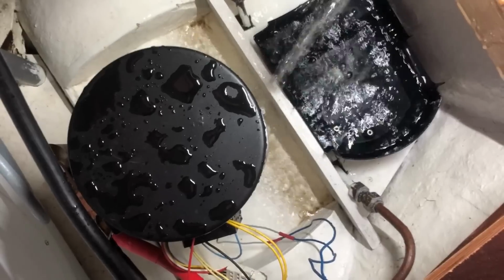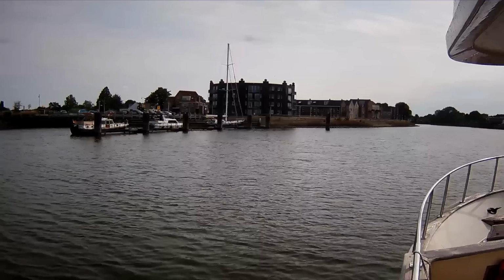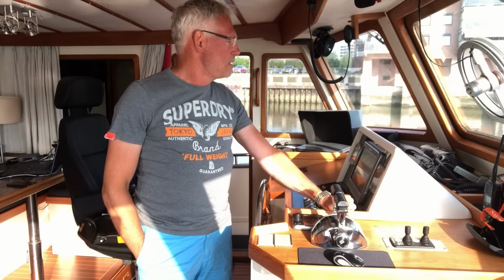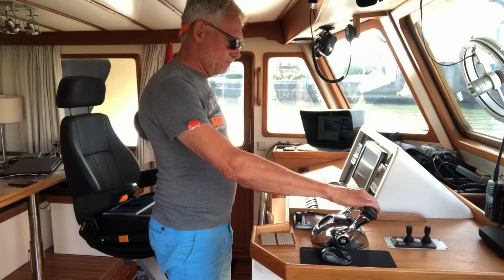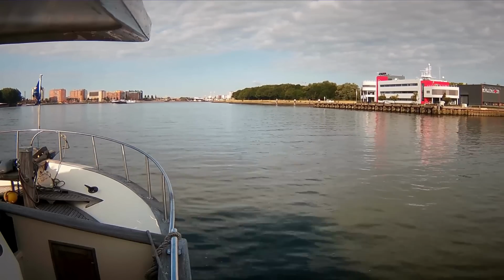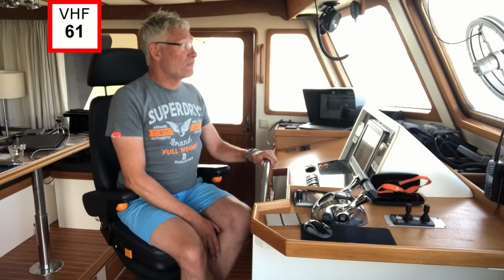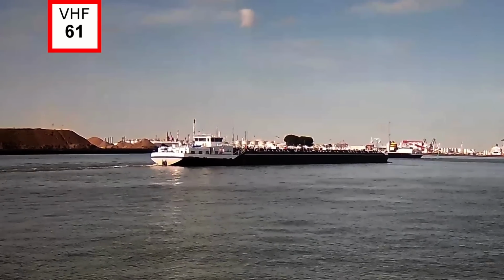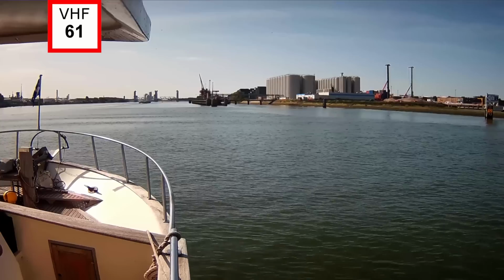Sailing MV Lady Liselot: Must-See European Waterways!; S3/E09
English: (Nederlandse ondertiteling hieronder)
Join me on an unexpected adventure through the port of Rotterdam. In this video, I find myself in the middle of a voyage when I unexpectedly meet one of my Instagram followers, a boat captain from the Leiden area. We share a memorable moment before continuing our journey. As we cruise along the river, I provide insights into the current conditions and the beautiful sights we encounter. From the storm surge barrier to the Old Maas, you'll experience the thrill of navigating these waters. I invite you to join me on the fly bridge as we soak up the sun and enjoy the picturesque views. Don't miss this captivating journey filled with unexpected twists and genuine connections.

EASIEST WAY TO SUPPORT ME?

This channel follows a format: "Join Henk-Jan, whilst he cruises with Lady Liselot".
That's it. This automatically means: no boat tour and no boat jobs. These subjects do not fit the format. So, I aim to give you a feel for what life's like aboard for me and hope you enjoy it, perhaps relate to it or maybe even learn something.  But it's simply my story and the way I do things. Nothing more, nothing less.

Do not forget to:
╚═╩══╩═╩═╩═╩╝╚╩═╩═╝ as a proof that you read this section. ;-)

Nederlands.
Waarom ik alles in het Engels doe?
Omdat ik video's kijk van Fransen, Denen, Noren, Spanjaarden, Portugezen, Duitsers én heel veel Engelstaligen die allemaal Engels lullen en ook  bootjesmensen / liveaboards zijn. Want alleen dan kan je je ervaring wereldwijd delen. En wat blijkt? Mijn video's worden in 127 landen bekeken (zie S03/E01 voor de lijst). Veel van mijn kijkers en abonnees zijn Engelstaligen die mijn video's helemaal top vinden, omdat ze óf familie hebben uit Nederland, of hier jaren geleden zijn geboren en door omstandigheden nu elders op de wereld wonen. En, dat ik dan Engels spreek met een accentje (net als de Fransen, Denen, Noren, Spanjaarden, Portugezen, Duitsers overigens) dan interesseert hen dat geen reet.

Het was op 23 juli 2022 een hele rustige dag in de Rotterdamse Haven. Even leek het er op dat heel veel binnenschippers een dagje vrij hadden genomen. Dat gaf mij mooi de kans om tijdens afgaand tij vanaf de stormvloedkering bij Krimpen aan den IJssel naar de Botlek te varen. En net op het moment dat het zelfs een beetje saai werd stond daar plots op een van de passagiersschepen iemand naar me te zwaaien. Dat bleek een oude bekende. Wat leuk om Roos spontaan tegen te komen. En, hoewel we al vaker de Rotterdamse haven op video hebben vastgelegd, was het ook deze keer weer leuk om er te zijn.

Weet je dat Nederlandse ondertiteling aan kan zetten? Doorgaans zo'n 4 uur nadat de video is gepubliceerd. Klik op de video, en kies uit de iconen die rechtsonder verschijnen dan voor [ondertiteling]  en kies daar voor Nederlands. Dan wordt zelfs mijn steenkolen Engels (knap he van die jongens en meisjes YouTube) vertaald naar Nederlandsch.